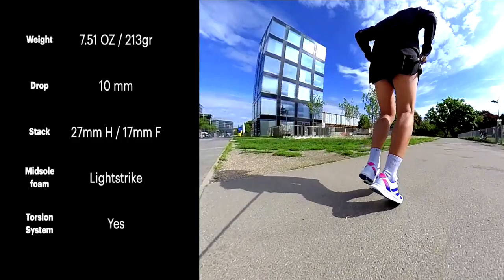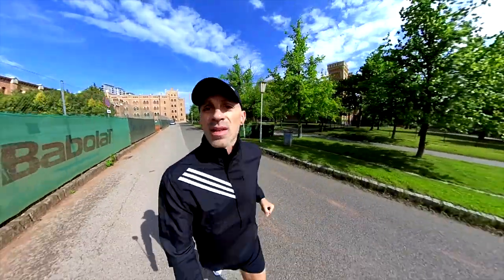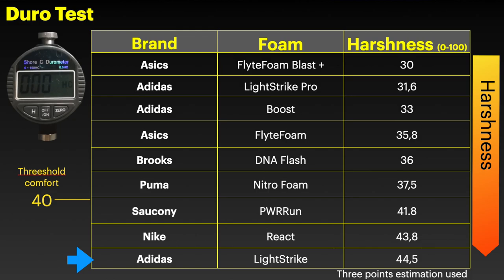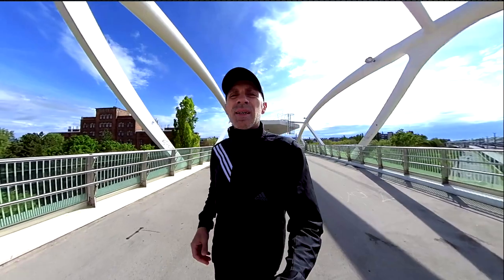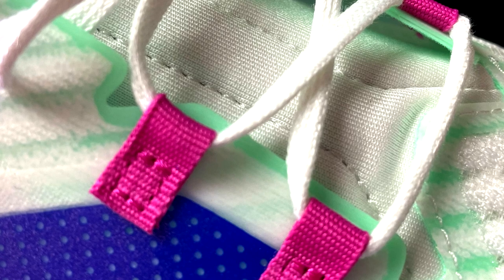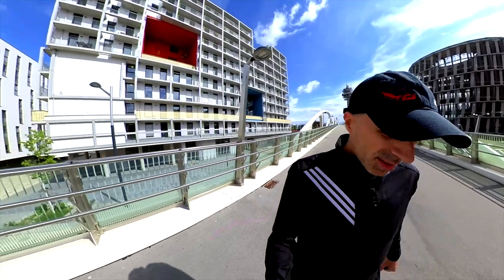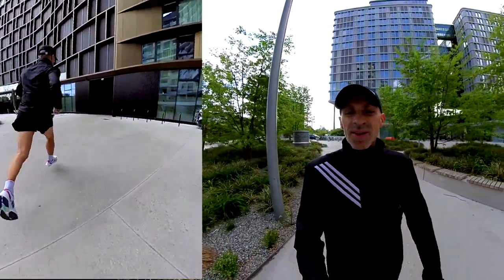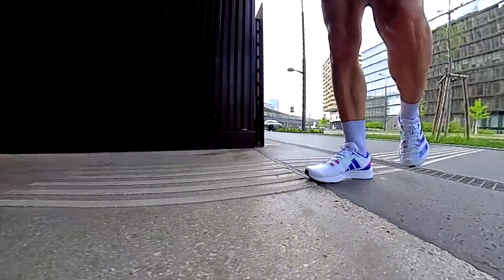ADIDAS Adizero RC 5 - Initial Review (vs. RC 4)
The shoe is lighter than the Adios 7 and the RC4 with a great response and support for the transition.
Let's check my first impressions!
(01:20) Chapter 1 - Specs
(01:33) Chapter 2 - Outsole
(02:24) Chapter 2 - Midsole
(03:36) Chapter 2 - Upper
(05:37) Chapter 3 - Conclusions